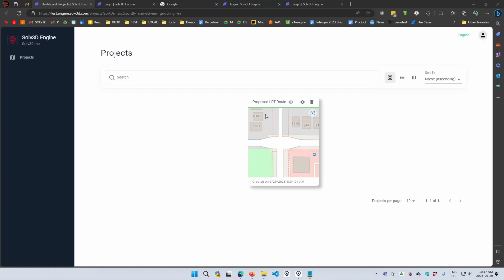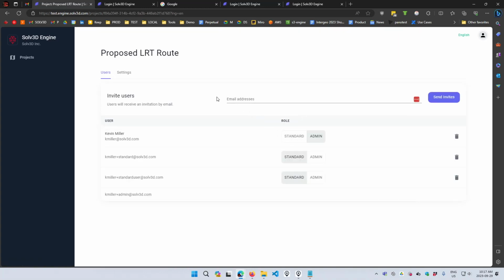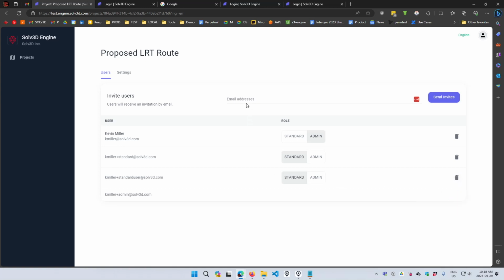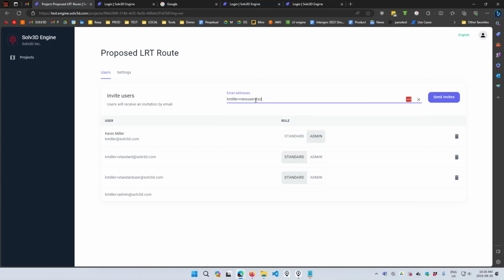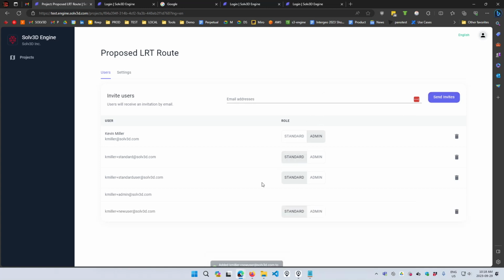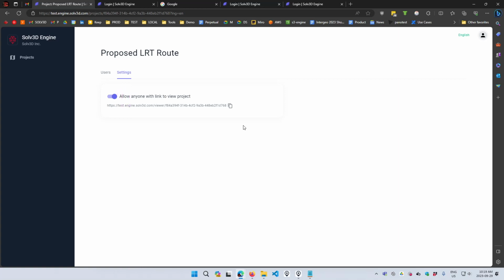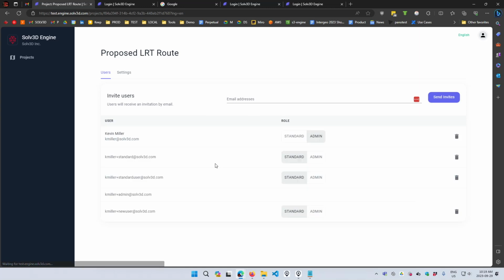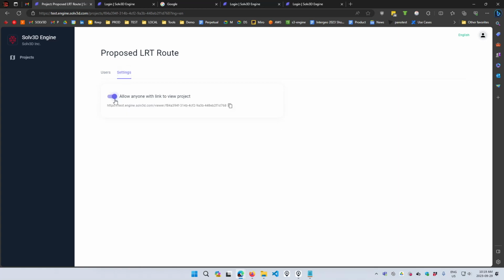Managing Engine Cloud Projects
How to manage Engine Cloud projects and users.